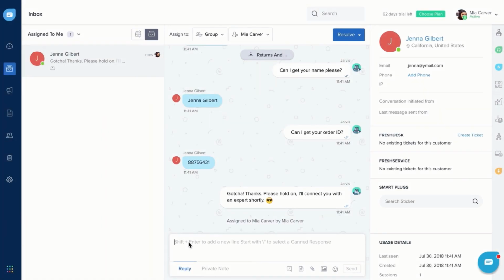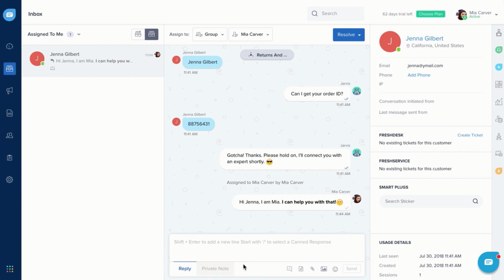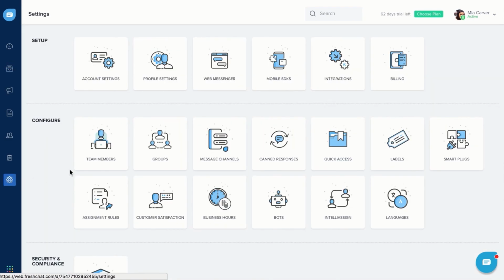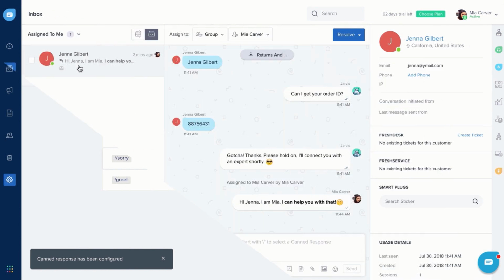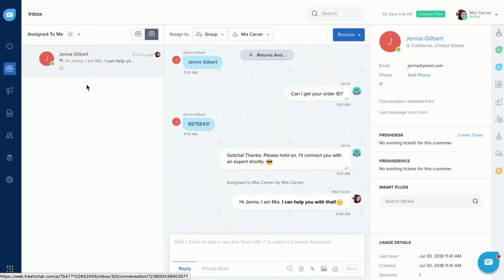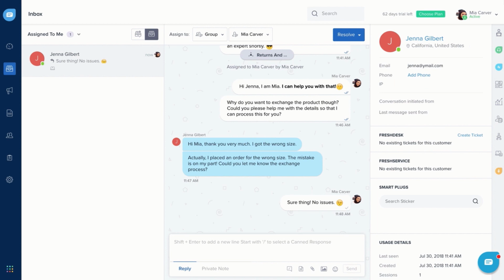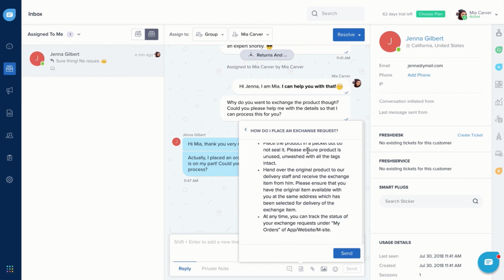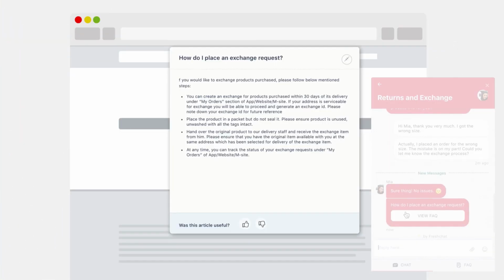Compose messages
Learn how to use the Freshchat web app to interact with your customers.